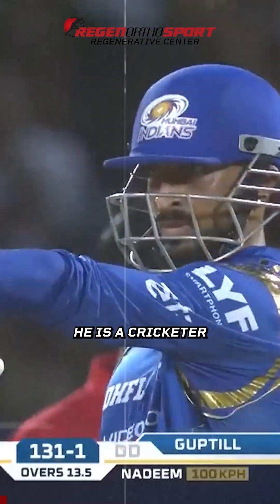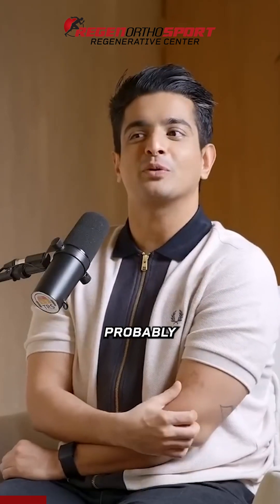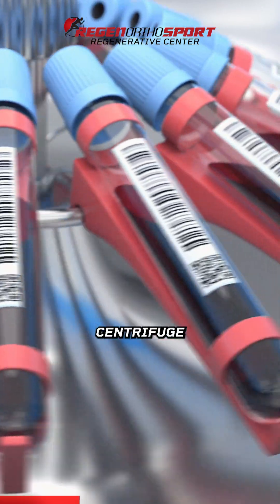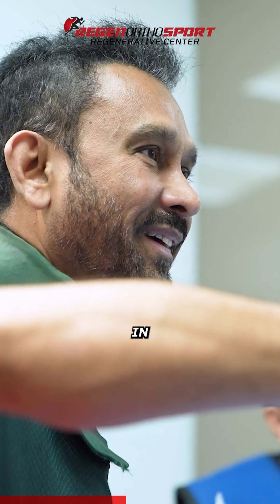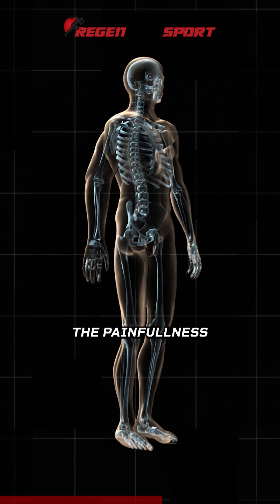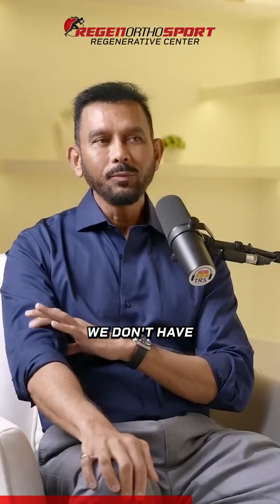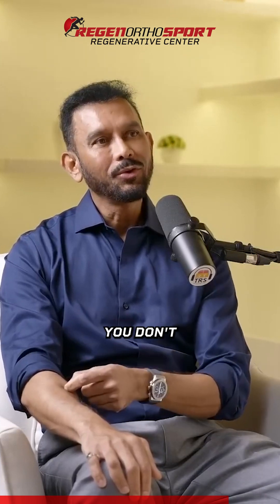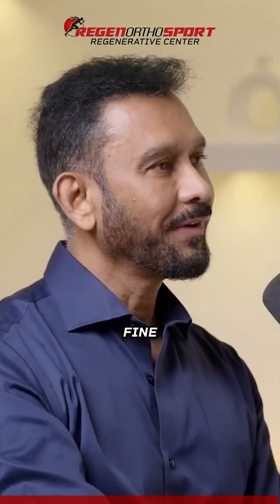Krunal Pandya's PRP Therapy Experience: Dr. Movva on Making PRP Painless and Effective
In this engaging conversation, Ranveer shares the story of his friend, cricketer Krunal Pandya, who underwent a painful PRP treatment for his elbow injury.

Dr. Venkatesh Movva sheds light on why pain during PRP is not a necessity and explains how the concentration of platelets and the procedure itself play a crucial role in its effectiveness.

Discover how advancements in PRP therapy at RegenOrthoSport ensure a painless, safe, and efficient approach to healing injuries and restoring performance.

RegenOrthoSport: Advanced Regenerative Medicine Solutions:
At RegenOrthoSport, we provide cutting-edge regenerative therapies to help you recover from injuries, manage pain, and improve your quality of life. Our expert team is dedicated to offering personalized, non-surgical treatments for a wide range of conditions.

Our Regenerative Services:
✅ Highly Concentrated Platelets (ROS HCP) Therapy – Advanced platelet-based therapy to accelerate healing and reduce inflammation.
✅ Stem Cell Transplant – Repair and regenerate damaged tissues naturally.
✅ ROS Lysate Therapy – A breakthrough treatment that enhances tissue regeneration and reduces inflammation using specialized growth factors and cytokines.
✅ Sports Injury Treatments – Comprehensive care to help athletes recover quickly.
✅ Osteoarthritis Management – Non-surgical solutions to relieve pain and improve joint function.
✅ Tendon and Ligament Injury Repair – Regain strength and mobility with minimally invasive options.
✅ Back and Neck Pain Relief – Targeted therapies for spine-related pain.
✅ Regenerative Medicine Consultations – Tailored care plans for your specific needs.

Conditions We Treat:
We specialize in treating a wide range of conditions, including:

Osteoarthritis (knee, hip, shoulder, and other joints)
Tendinitis (Achilles tendinitis, tennis elbow, golfer’s elbow, etc.)
Ligament injuries (ACL tears, MCL tears, etc.)
Rotator cuff injuries
Chronic back pain
Neck pain
Sciatica
Sports injuries (runner’s knee, sprains, muscle strains, etc.)
Cartilage damage
Bursitis
Plantar fasciitis

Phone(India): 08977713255